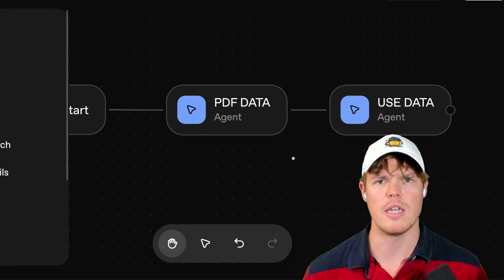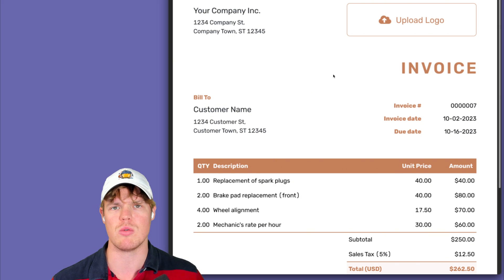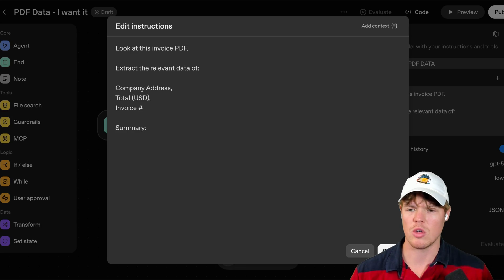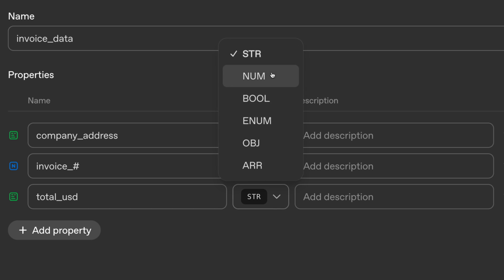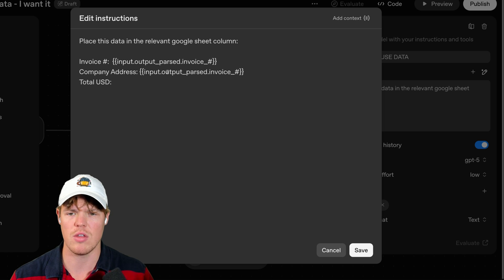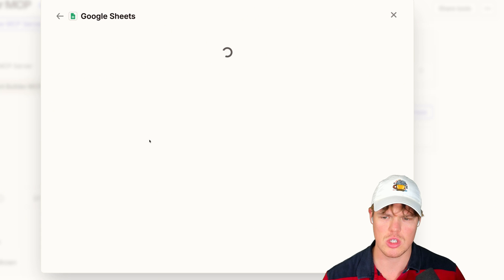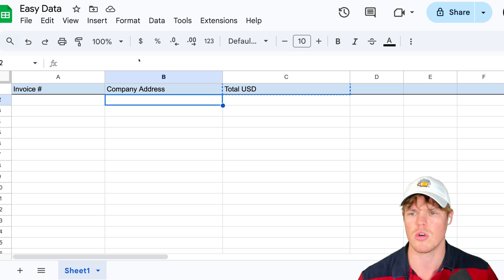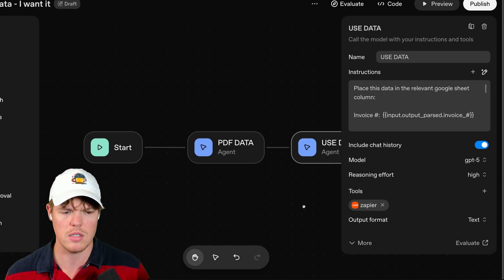How To Use OpenAI Agent Builder with PDFs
Let's learn how to use OpenAI Agent Builder Playlist (bookmark)